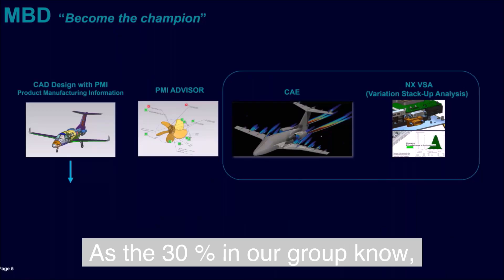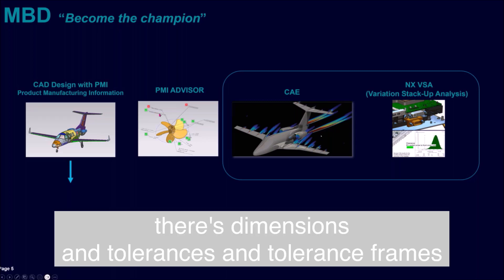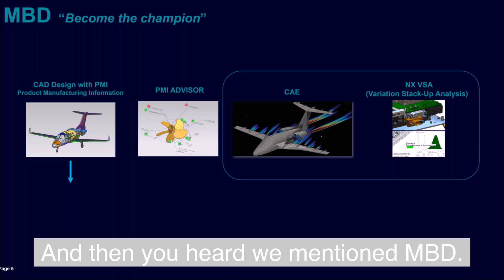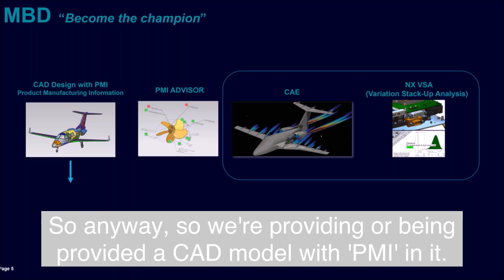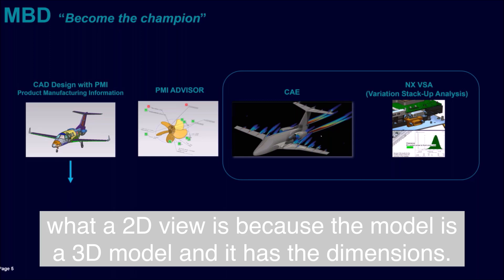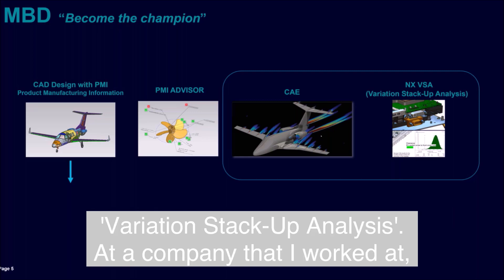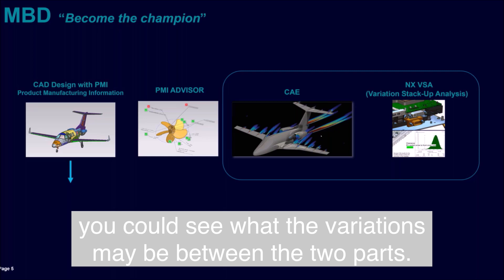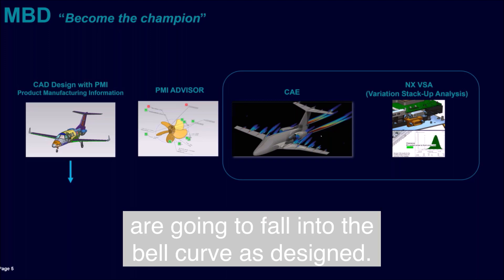Ep3 - Become the Engineering MBD Champion!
How do you become the engineering champion w/ MBD? 🏆

💻 Apply 'PMI', which creates an environment for model-based definition (MBD) where your model is a single source of truth; we will end up having model-based enterprises.

🌌 You can look at what looks like a 2D view with the 'PMI' in 3D space.

🖲 You'll see that that 'PMI' is going to be reused in our simulation application like CAE & FEA.

📈 The dimensions can be organized by views to help us make this transition.

🤗  ln NX VSA, you will actually an animation like feature as it's going to move the components based on the true position, based on the tolerances and help you figure out whether you are set up for success and whether the bulk of your assemblies and products are going to fall into the bell curve as designed.